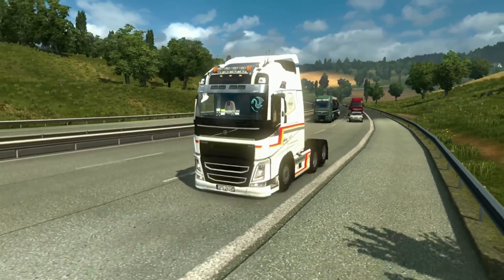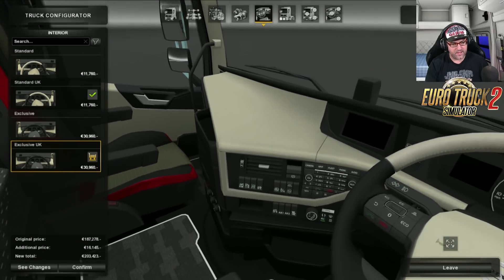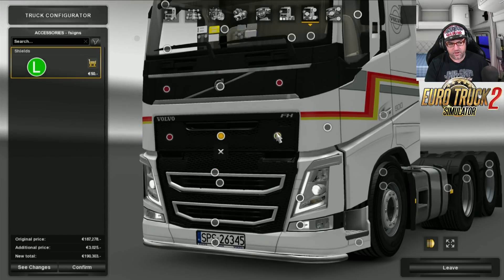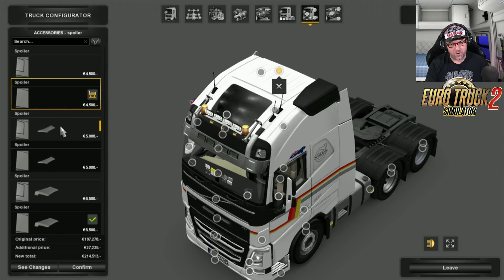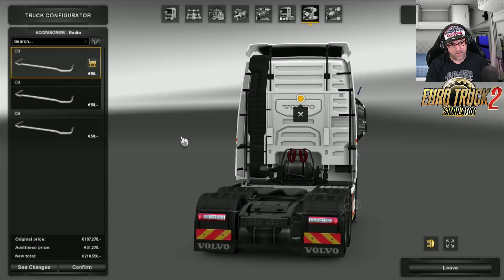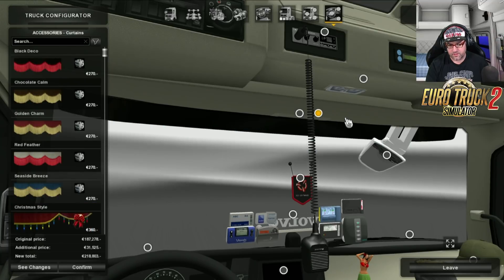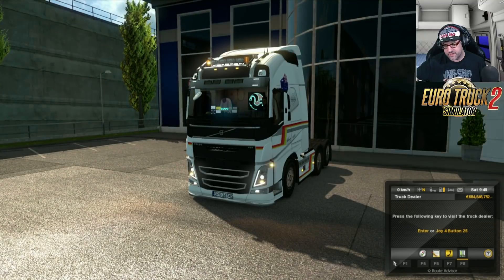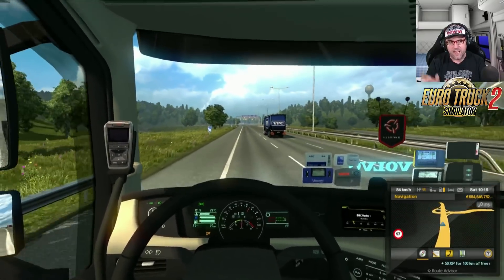Euro Truck Simulator 2 Mods Volvo FH4 Low Deck Mod Review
It's time for another Euro Truck Simulator 2 mods review and this time it's the Volvo FH4 Low Deck. Want to see more mod reviews?

In this mod review Senior takes a look at the Volvo FH4 Low Deck to see what it has to offer. He also test drives it to see how it handles and then you can make your decision if you want to download it or not.

Don't forget if you think this is worthy of the Weekly Drive to PUNCH that like button in the arse and make your vote count.

Want to see more trucking videos on our channel?

Links
VOLVO FH4 LOW DECK V1.0 TRUCK